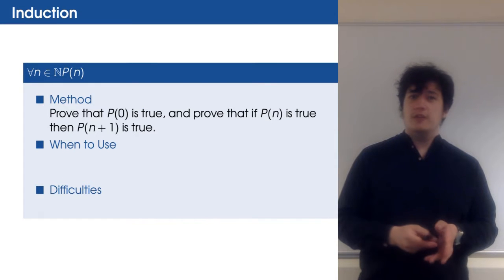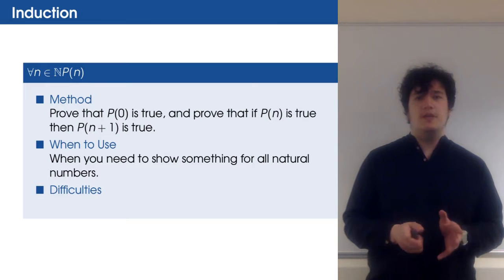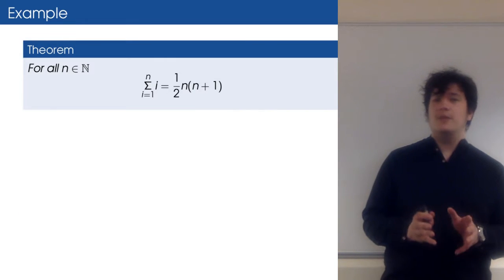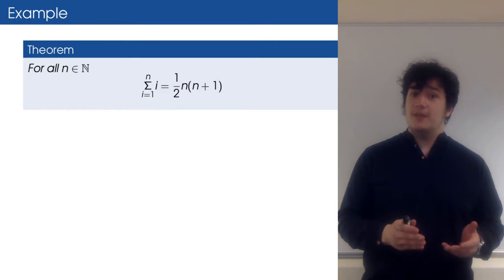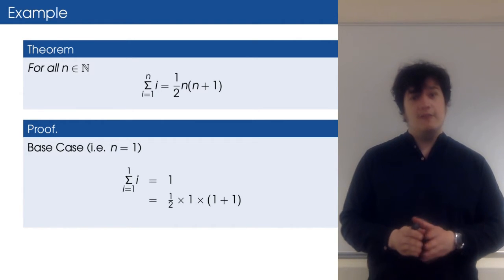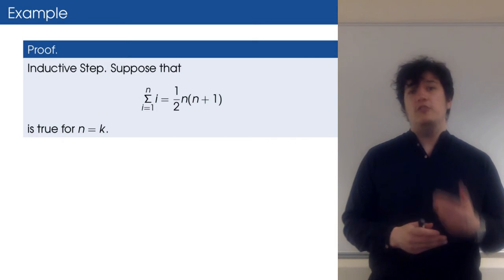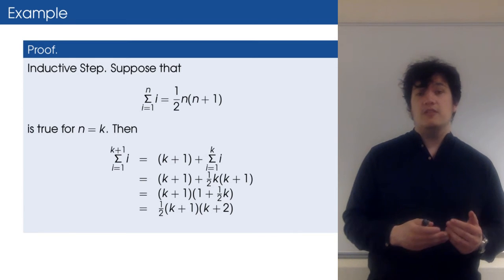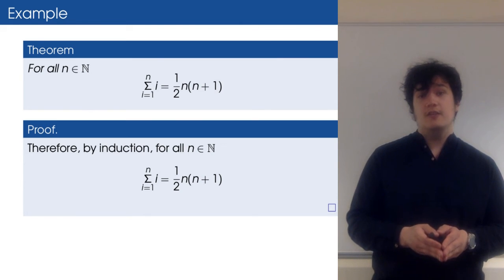Proof by Induction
In this video, we look at Proof by Induction in more detail.